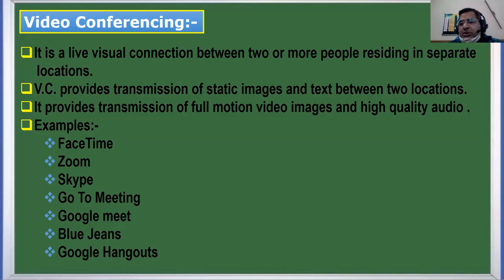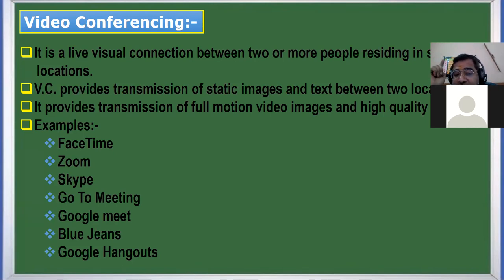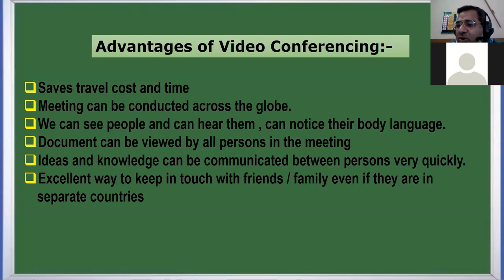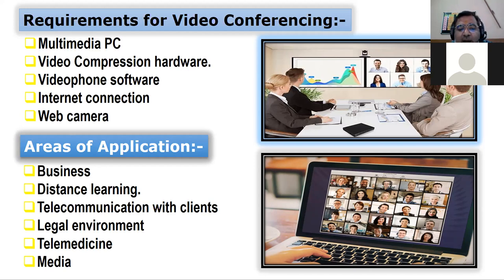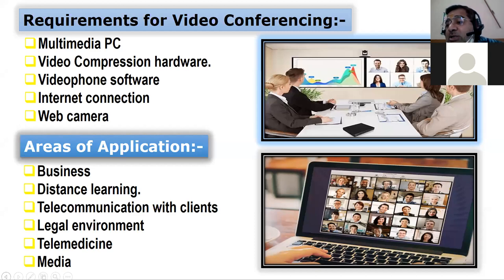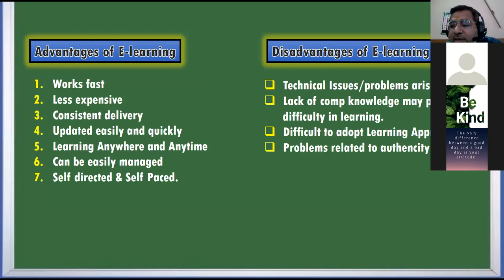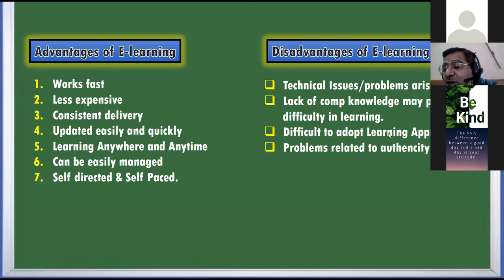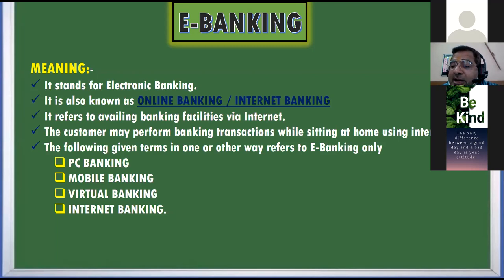27/01/22 X A,D COMPUTER LECTURE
INTERNET TOPICS : Video Conferencing , E-Learning , E-Banking